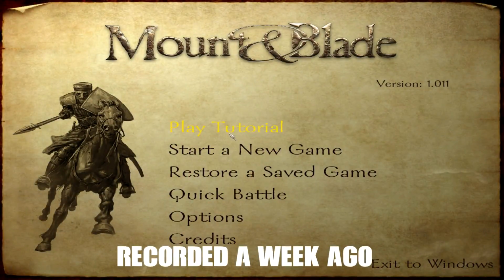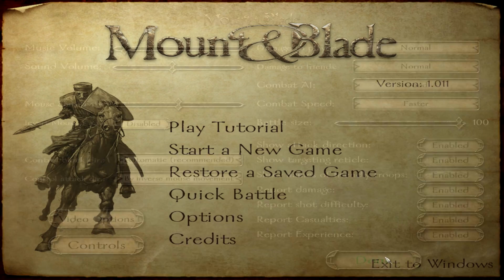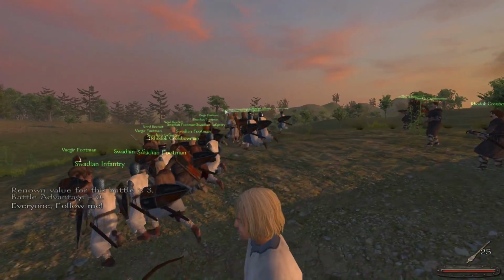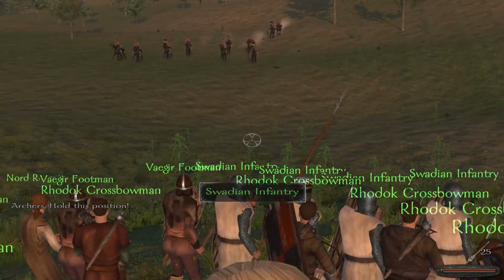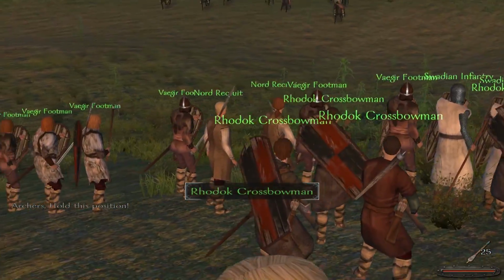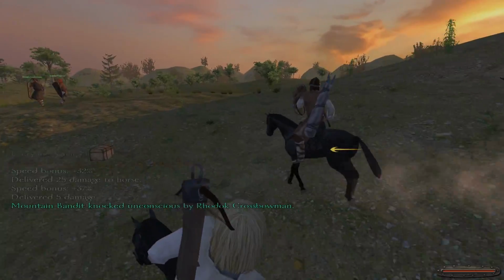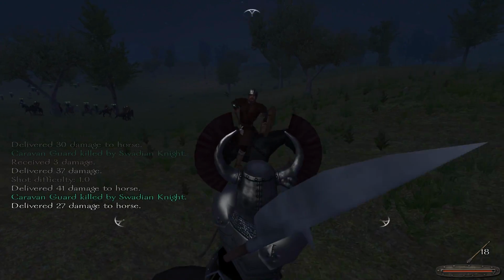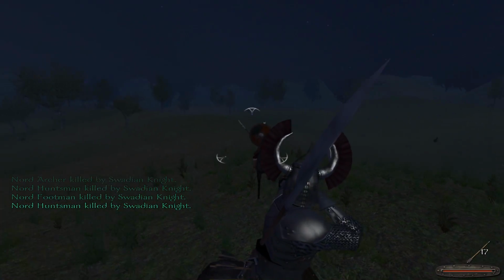The ORIGINAL Mount and Blade - 9 Years Later....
Is this game still worth a buy? Can you get as much enjoyment out of it even in this day. In this video i go into my thoughts on the Original Mount and blade!